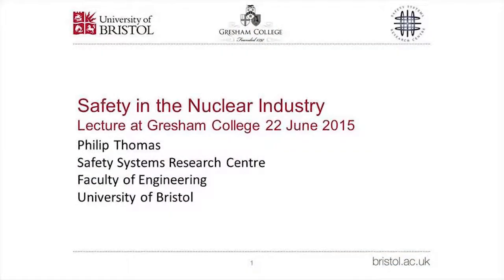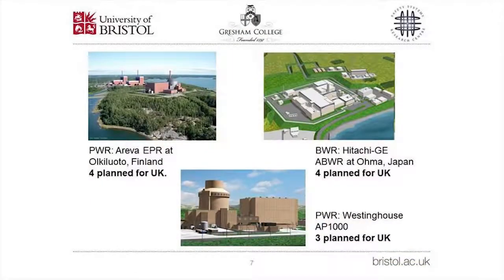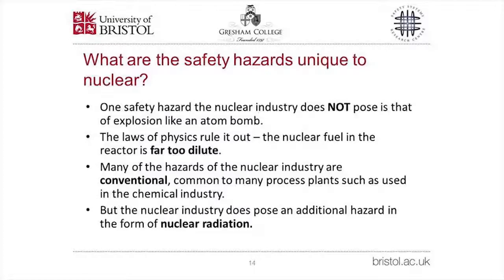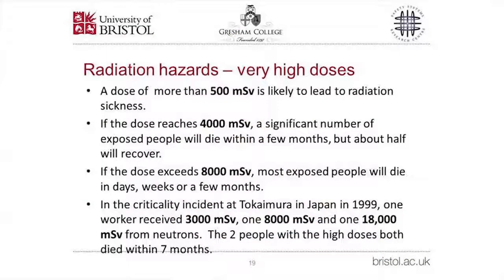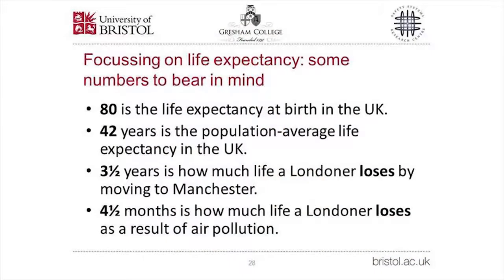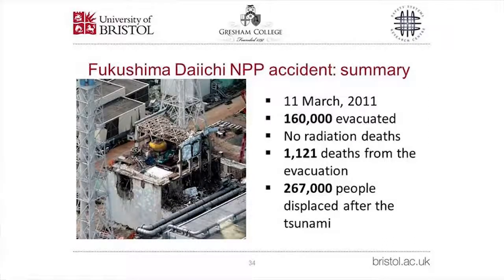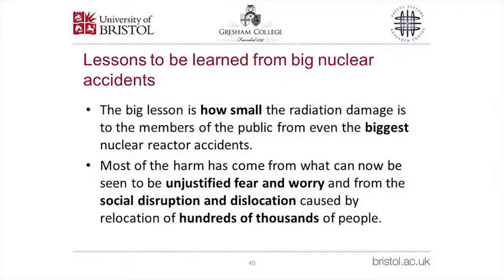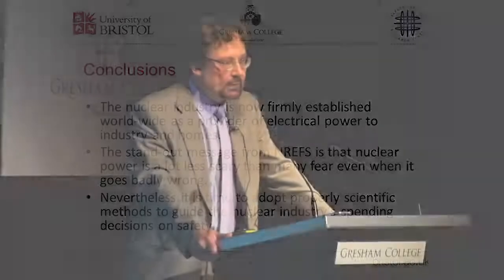The Cost-Effectiveness of Nuclear Safety | Philip Thomas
Energy security and meeting the needs of both industry and consumers have become key topics for government. Major decisions will have to be taken by the next government over both de-commissioning and the re-commissioning of nuclear power stations. But how safe is safe? Can the experts re-assure us that modern advances in nuclear technology and its management can provide us with safe low-cost energy?

LECTURER: Prof. Philip Thomas
Philip Thomas is a Professor of Risk Management in the Faculty of Engineering. He gained over 20 years' experience working in the chemical and nuclear industries, including roles with ICI and UKAEA/ AEA Technology. Before moving to the University of Bristol in 2015, he held a Chair in Engineering Development at City, University of London. His research interests include:
• control
• instrumentation
• nuclear decommissioning
• risk assessment and economics
• legal implications

• Quantitative guidance on how best to respond to a big nuclear accident
• J-value assessment of relocation measures following the nuclear power plant accidents at Chernobyl and Fukushima Daiichi
• J-value assessment of remediation measures following the Chernobyl and Fukushima Daiichi nuclear power plant accidents
• Economically optimal strategies for medium-term recovery after a major nuclear reactor accident
• Considerations in relation to off-site emergency procedures and response for nuclear accidents
• Predicting the cost of the consequences of a large nuclear accident in the UK
• J-value assessment of the cost effectiveness of UK sheep meat restrictions after the 1986 Chernobyl accident
• Age at death from a radiation-induced cancer based on the Marshall model for mortality period